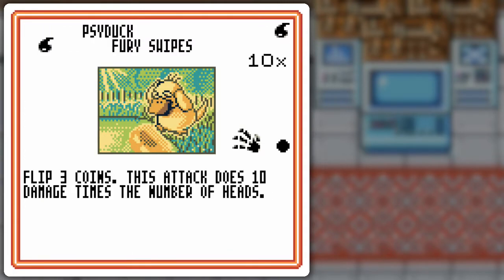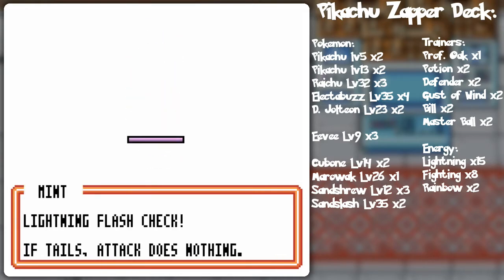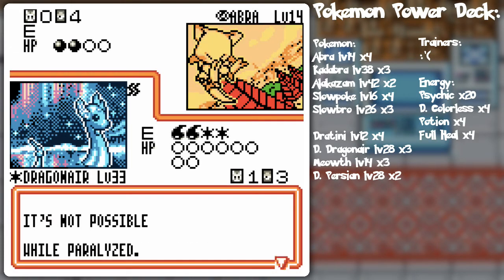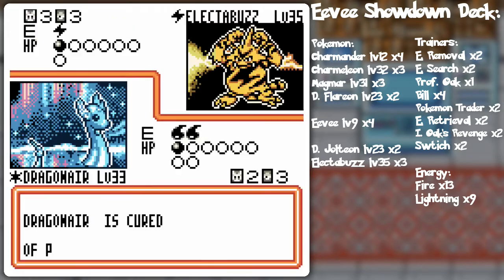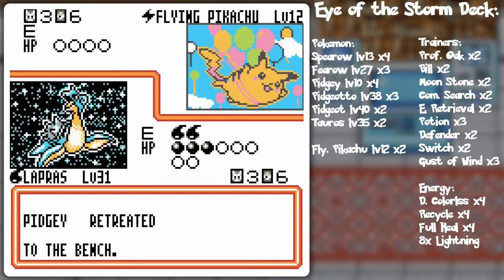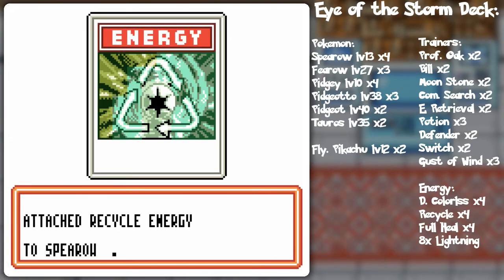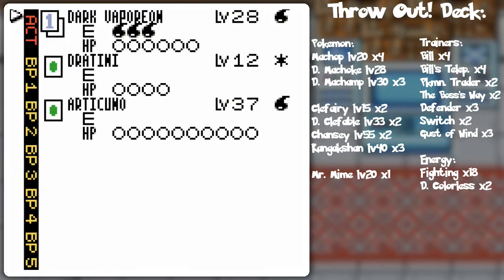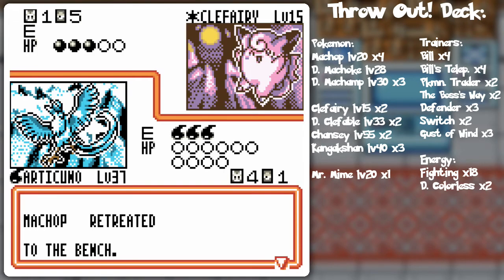Pokemon Card GB 2 Part 69: Inevitable Removal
It was only a matter of time, lol! We won't make friends with this deck, but you certainly could use it against your enemies to irritate the heck out of them. :P

So as you see with this build, the Eneegy Removal copies have been maxed to 8. On top of that, there's two copies of each of the three stage-1 evolutionary lines I have. 4 copies of Brofessor Oak and Chall. Bill, along with Pokemon Trader, also go far to keep them coming. So basically not a game goes by where I'm not removing multiple energy. Thinking back, while this deck is quite effective, maybe it would work a bit better if I increased the attack power and streamlined the evolutions. Say... removing the Eevee line for a few Articuno lv35 and Bill/Itemfinder. With Blizzard, I can nick Pokemon down to size to get them in that magic 30-40 HP range. May' also nick my own Pokemon. :P But I'd only need one successful flip for it to work.